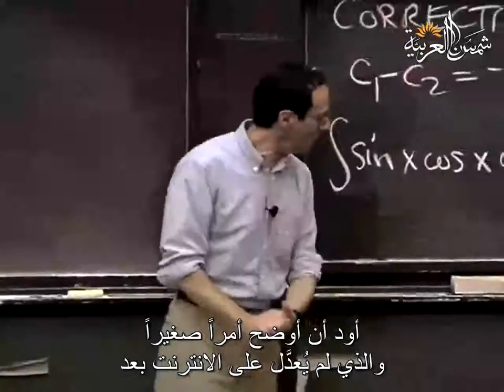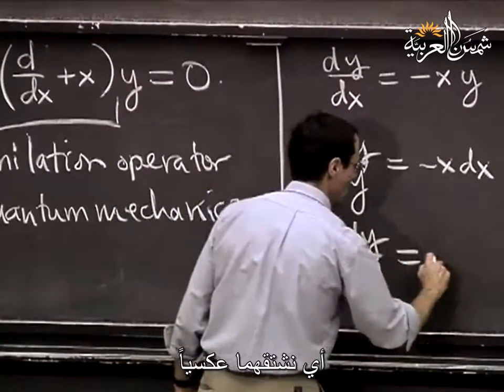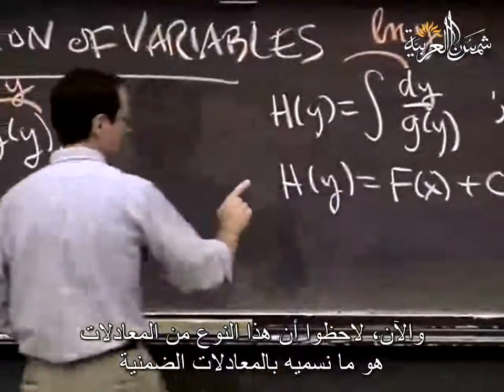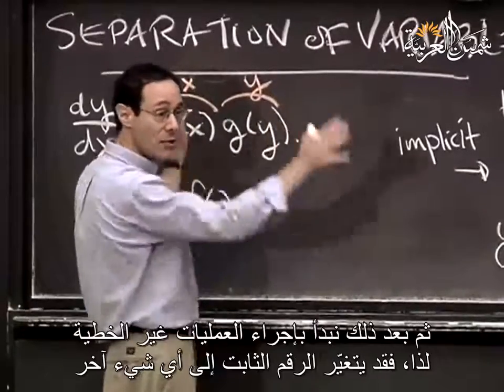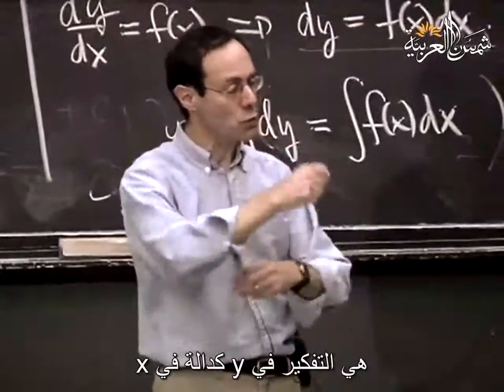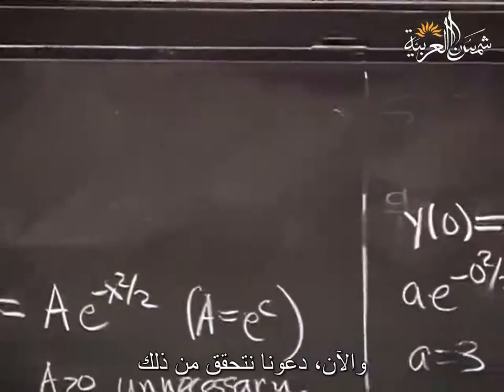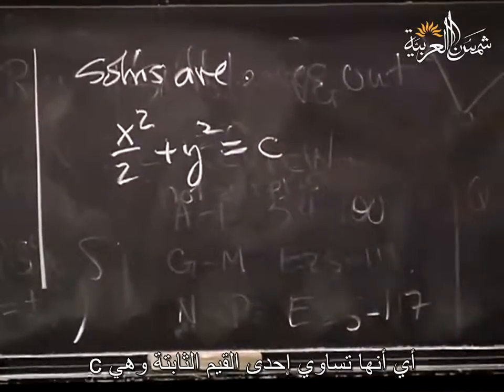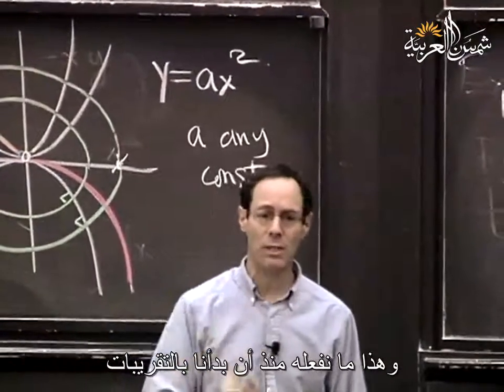التفاضل والتكامل بمتغير واحد (إم آي تي) 16: المعادلات التفاضلية، فصل المتغيرات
MIT
المحاضرة السادسة عشرة من مساق "التفاضل والتكامل بمتغير واحد" من جامعة "إم آي تي" للبروفيسور ديفيد جيريسون
وهي عن: المعادلات التفاضلية، فصل المتغيرات
بالإضافة للفيديو هناك ملفات مرفقة على موقعنا الالكتروني

تعريف بموقعنا